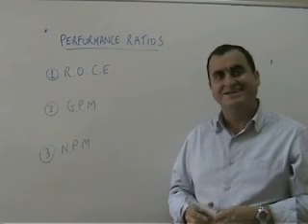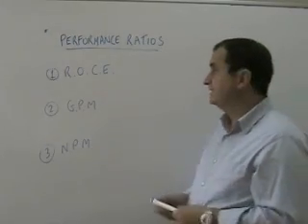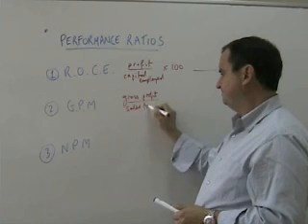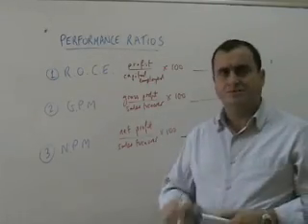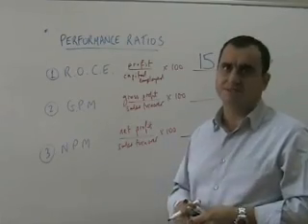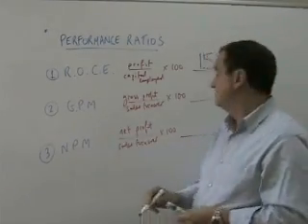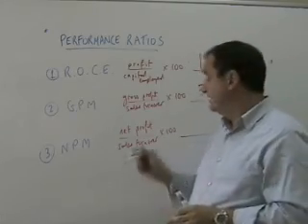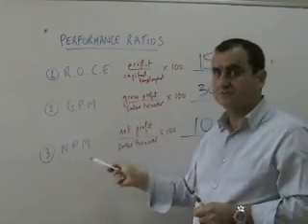Performance Ratios for IGCSE Business Studies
calculating and interpreting ROCE, GPM and NPM.